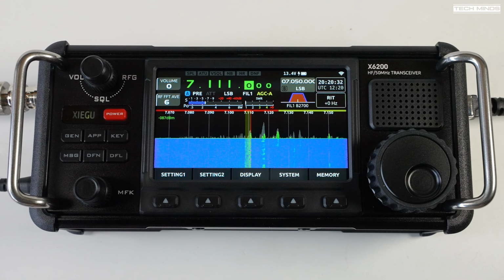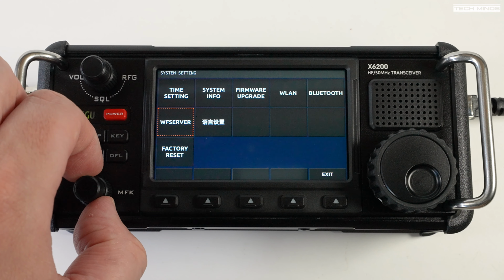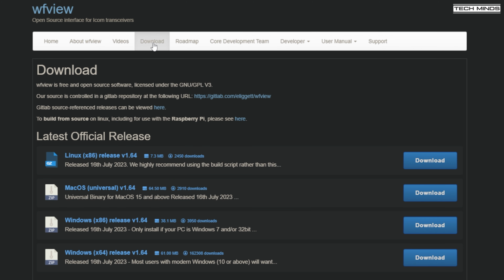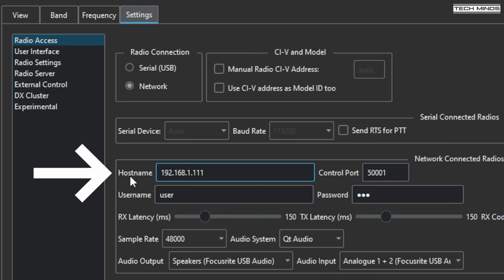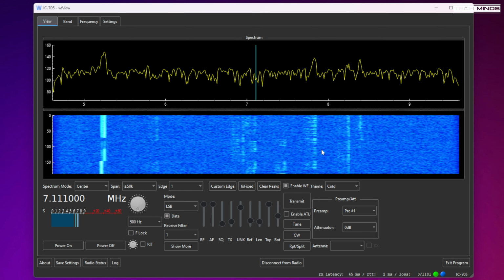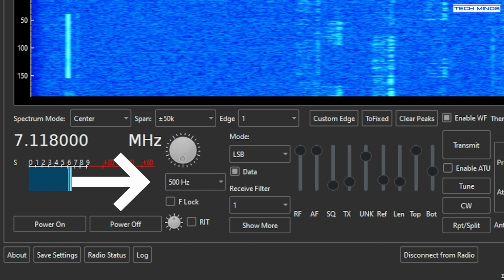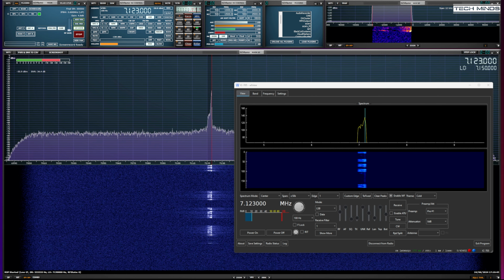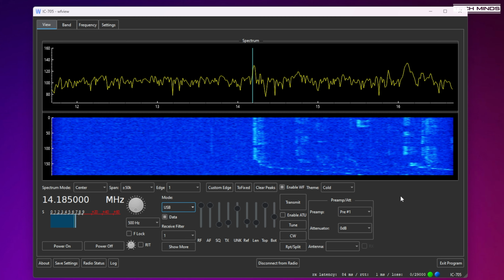Xiegu X6200 Remote Control With WFView - Multi-Platform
Here we take a look at the WFServer feature found in the newly released Xiegu X6200 SDR Transceiver.

Fancy a discount on the X6200 or any other product from the Radioddity website?

X6200 Amazon